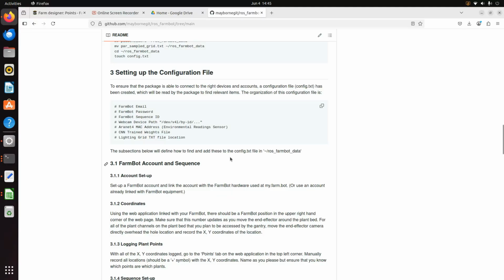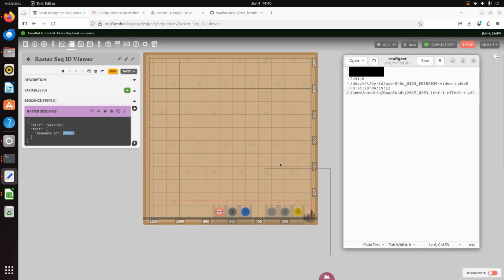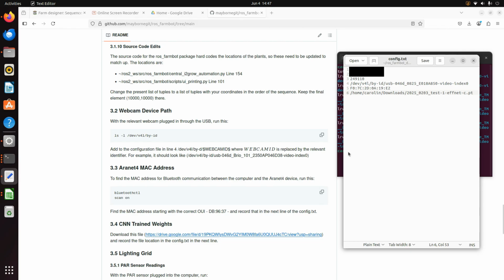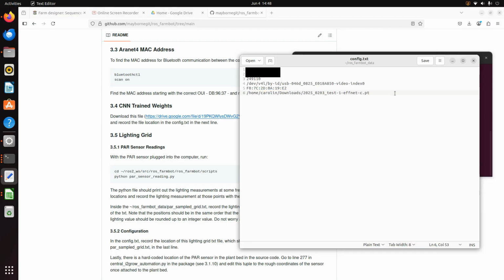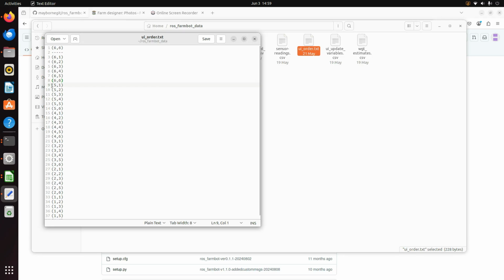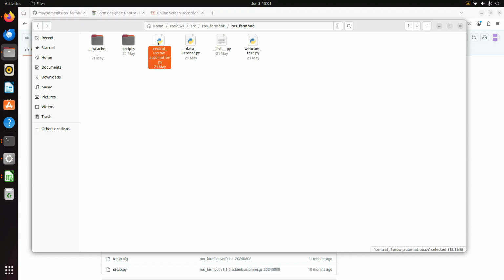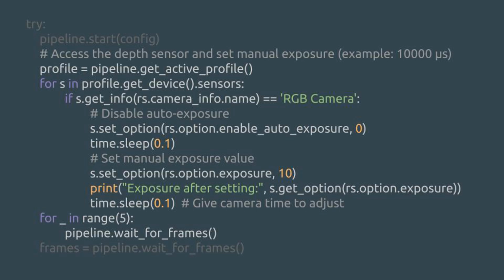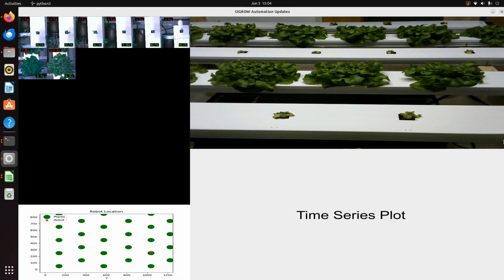I2GROW Code & File Edits Tutorial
00:00 Overview
00:47 Configuration File: login credentials
01:08 Configuration File: sequence ID
02:10 Configuration File: webcam device path
03:03 Configuration File: Aranet4 MAC address
03:48 Configuration File: CNN trained weights
04:33 GUI Image Order
05:07 Coordinates File
05:25 Light Intensity Data File
05:50 Coordinates in the Python Code
06:37 Depth Camera Exposure in the Python Code
07:36 Saving and Rebuilding the Program
07:58 Running the Program